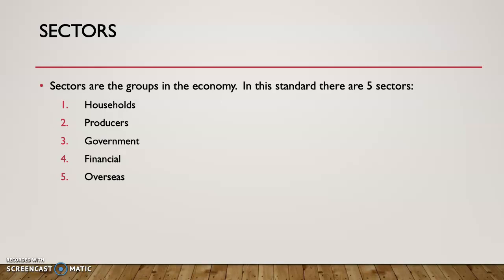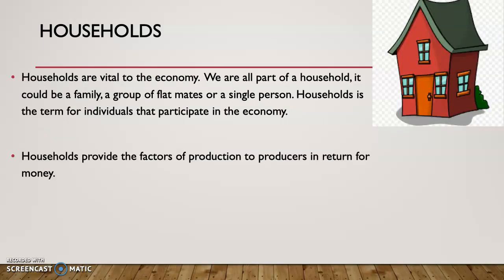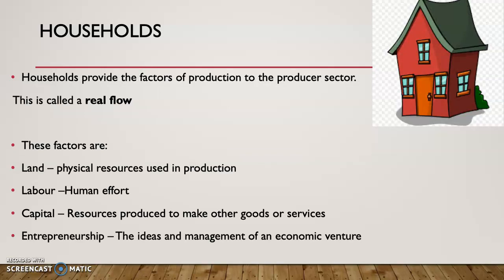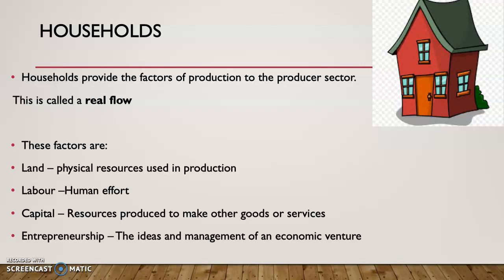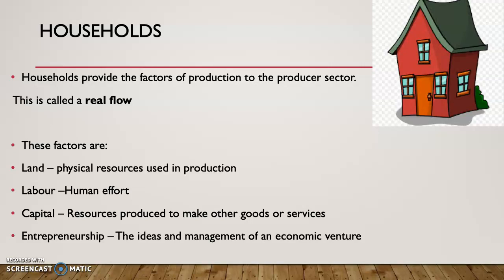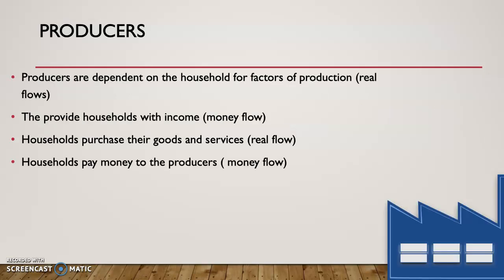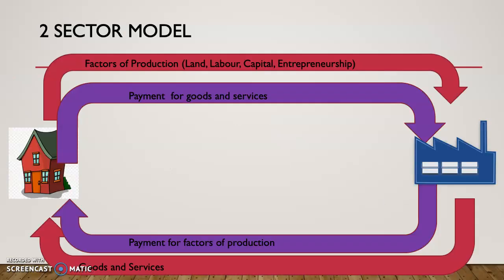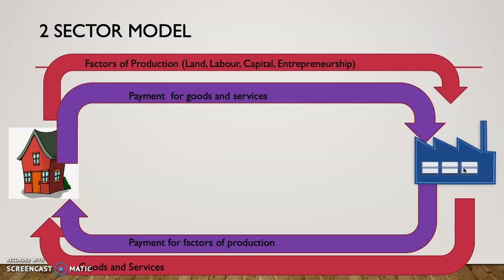Two sector interdependence